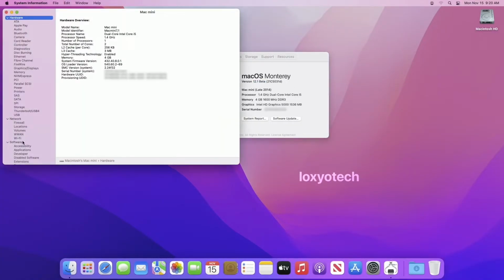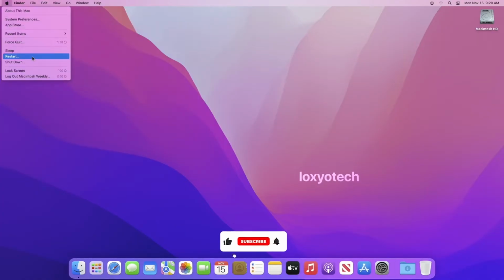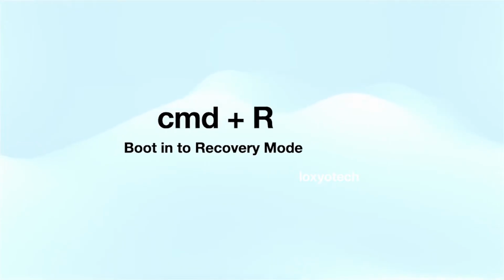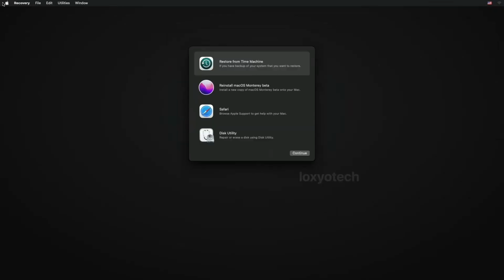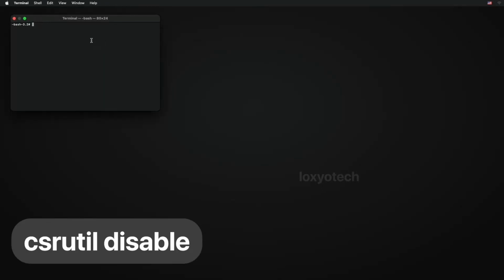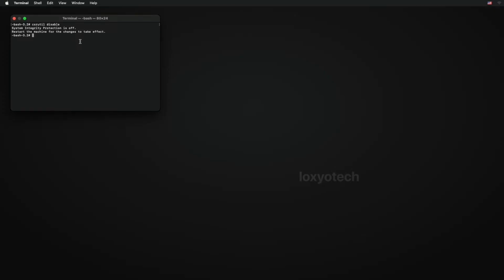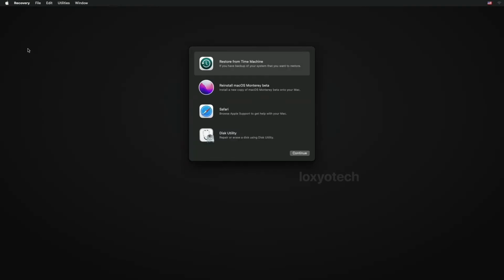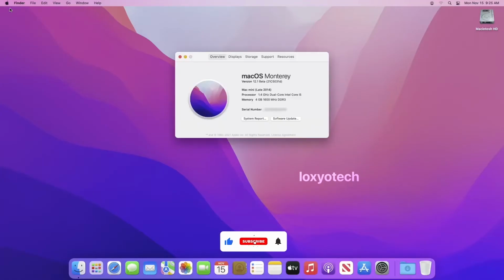How to Disable or Enable System Integrity Protection on MacOS | Loxyo Tech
In this video, I will show you how to disable or enable system integrity protection (SIP) in Mac OS. You may need to disable SIP temporarily to install and test your code. You might need to disable it to install system extensions, such as DriverKit drivers etc.

/// TERMINAL COMMANDS ///
 csrutil disable (FOR DISABLE SIP)
 csrutil enable (FOR ENABLE SIP)

Other Search Querry:-
-Disable or enable SIP in M1 and M2 Mac
-disable system integrity protection in Apple silicon Macs
-disable system integrity protection in m1 and m2 Macs